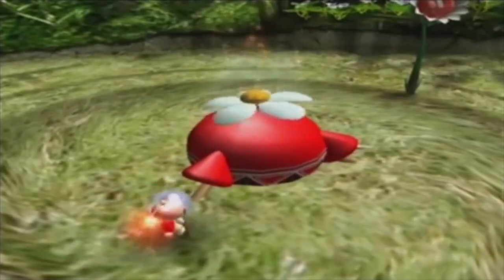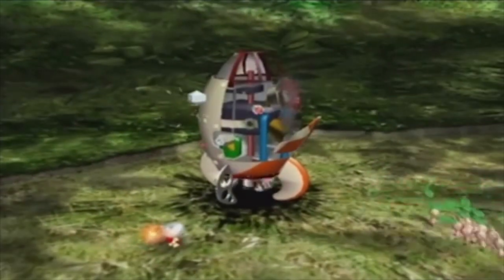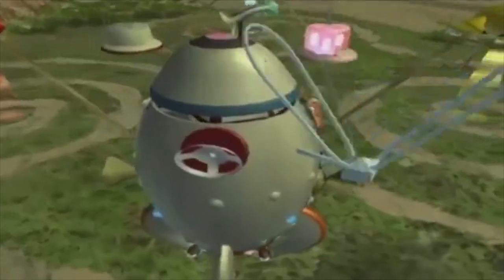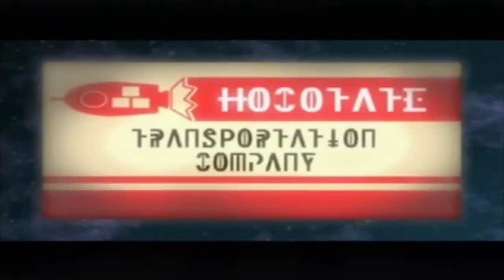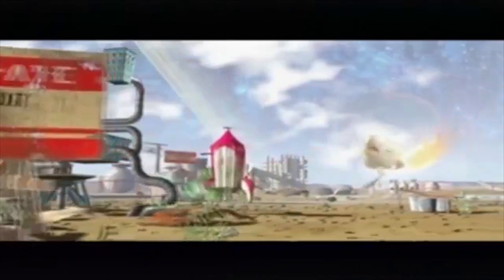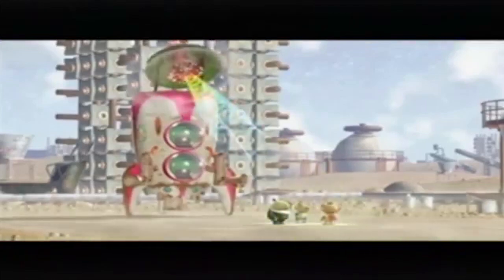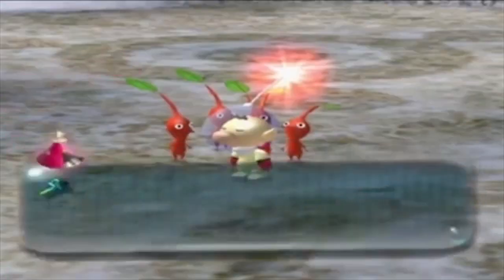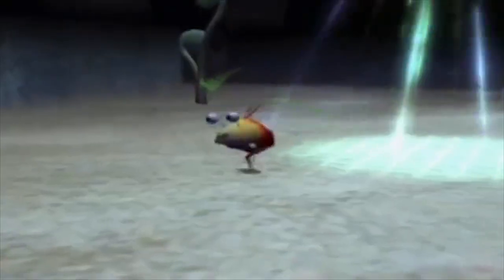The Filmmaking Behind Pikmin 1 + 2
It's time for Episode 5 of the Filmmaking Behind, a series where we break down and analysis video game cutscenes to see filmically how they work and why. Today it's both Pikmin 1 AND Pikmin 2. So let's go!

Blazekop12
Trinity
TheShepard256
Shibe Loser
Shadowhite
Red5rainbow
Jordan Earls
Nick Mettauer

What do they open? It's a mystery! But I CAN tell you're they're all Pikmin!

Welcome to the Pikmin Season! It's a Pikmin harvest!